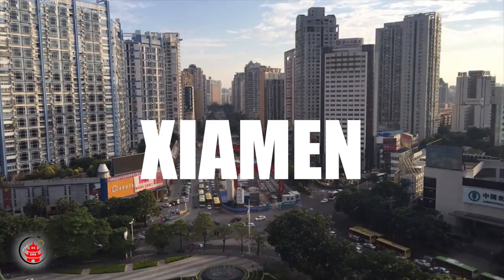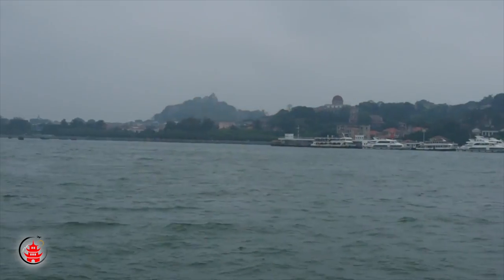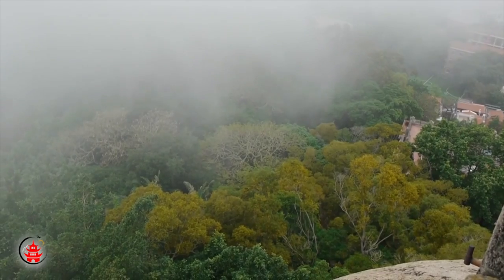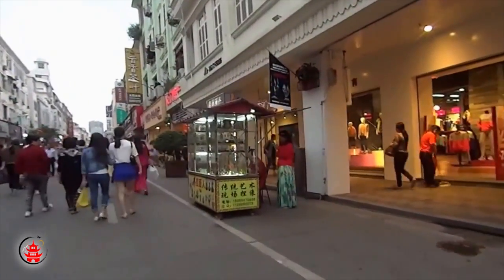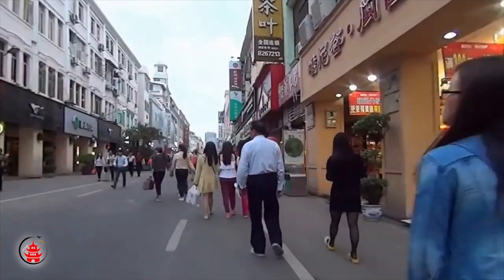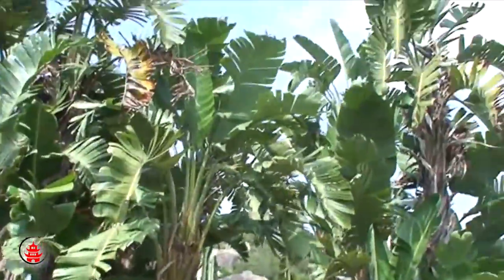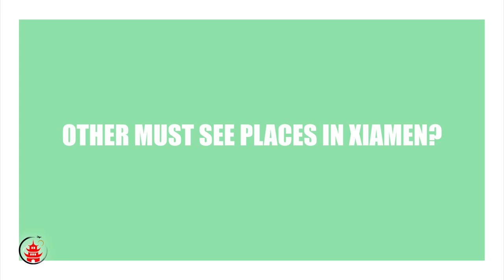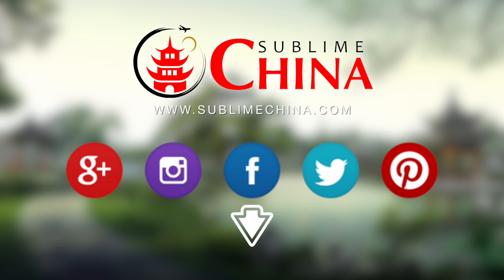5 Things To Do In Xiamen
Looking for more things to do in Xiamen? or create your own tour to China